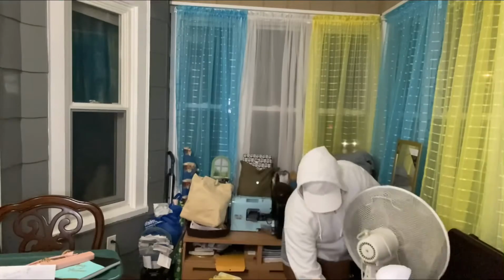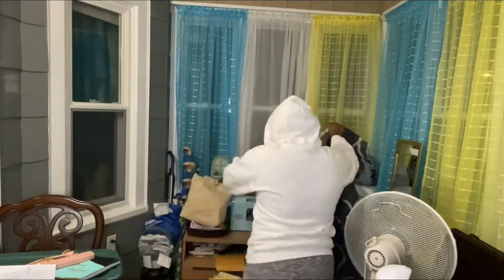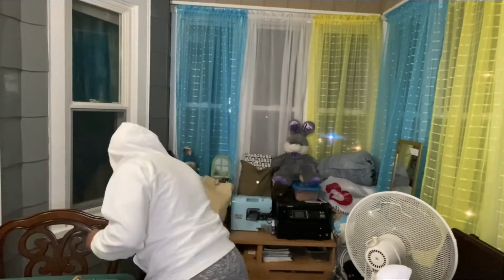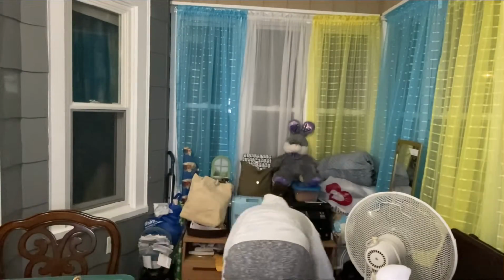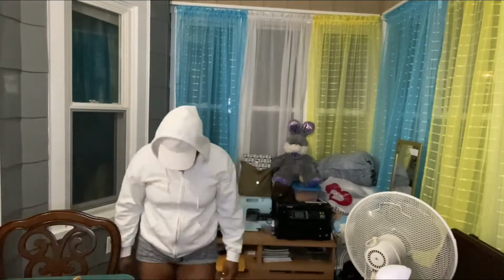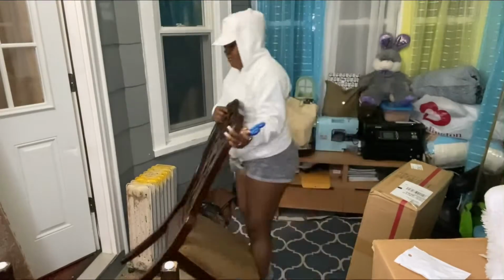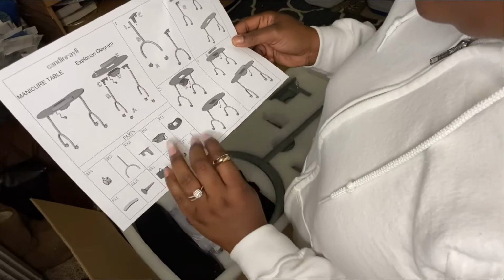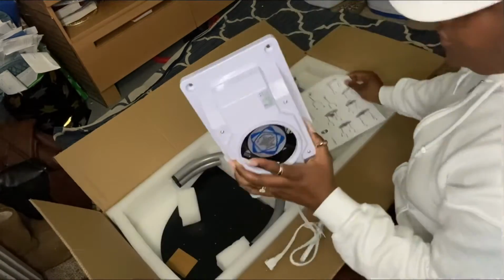Let’s set up my new nail table| Do my nails| Enjoy Thanksgiving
This is the link to the table. I noticed they have lowered the price and removed the discount.

PENNYNANA Portable Nail Table...